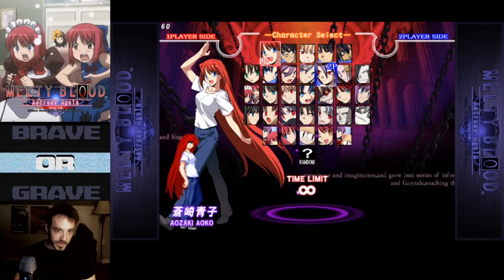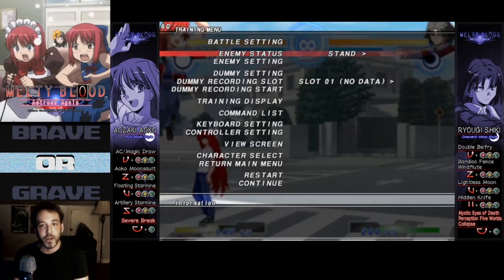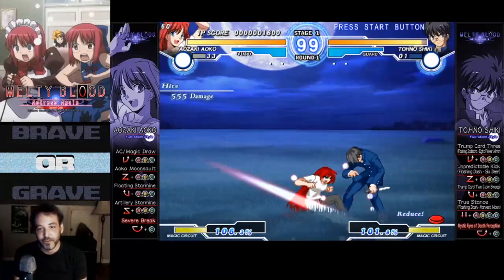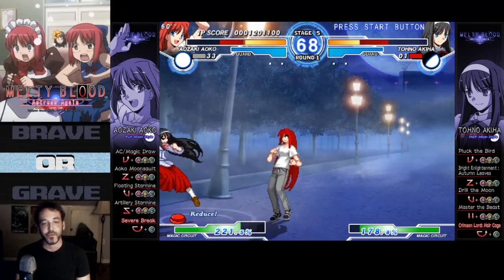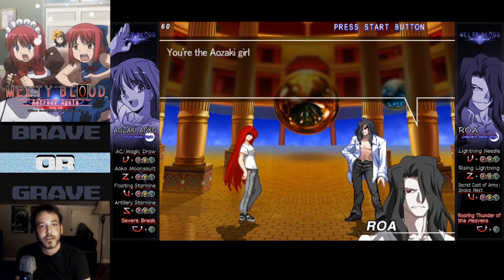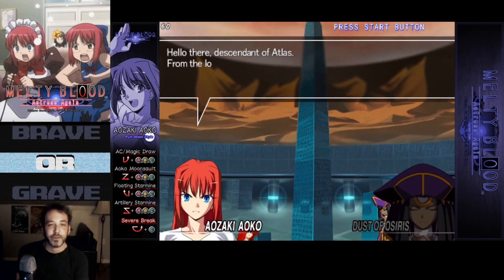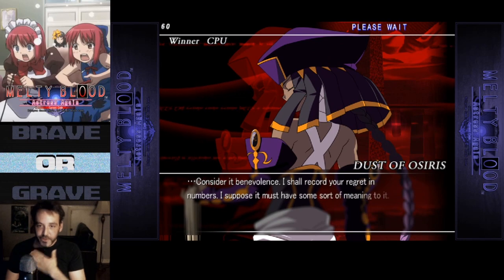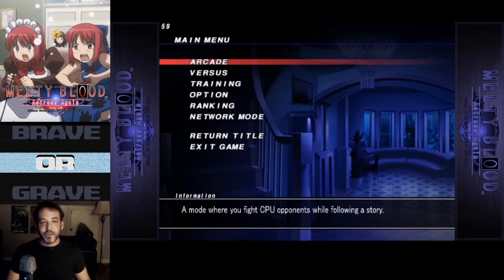Starmine BASKETBALL - MBAACC F-Aoko Arcade Run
Running through arcade with F-Aoko.  She's fun as hell!